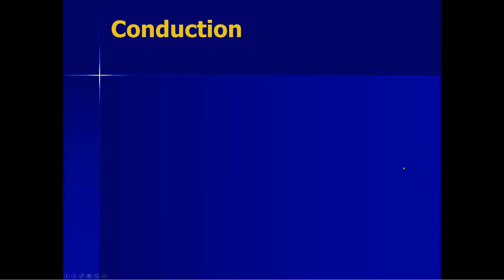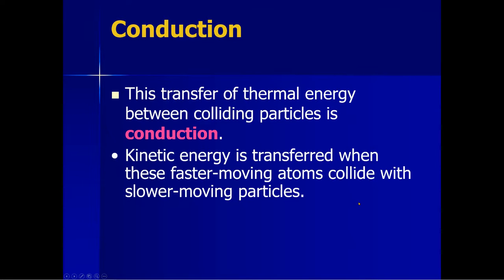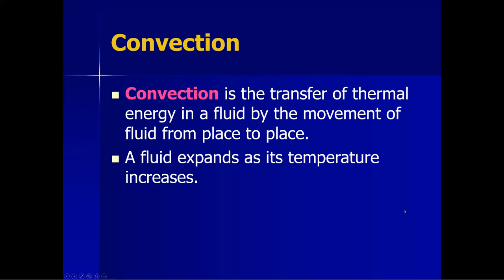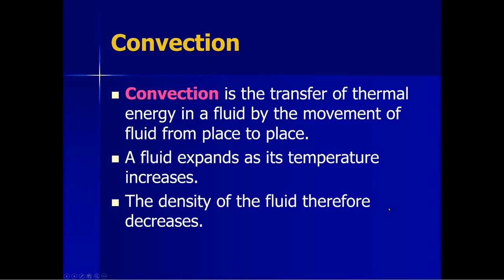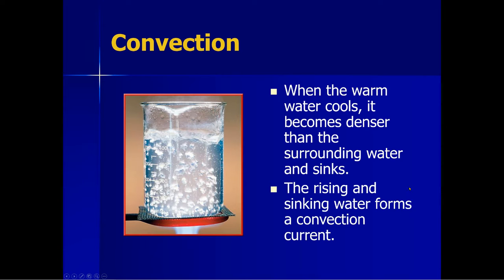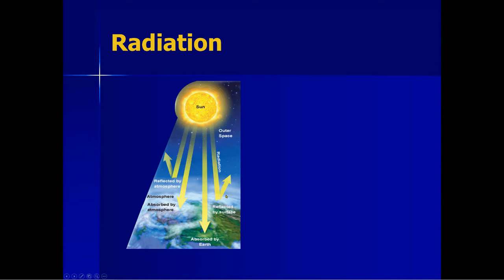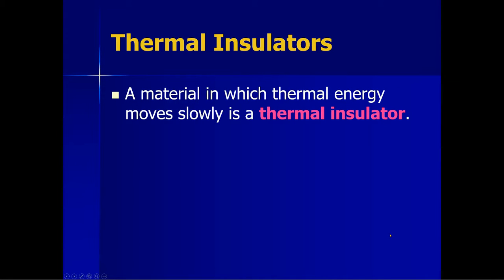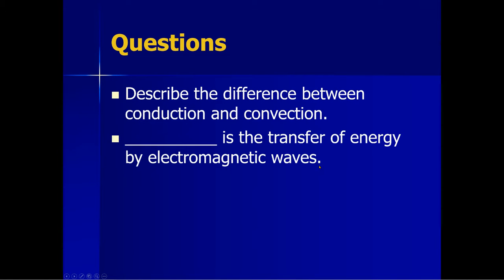5.2 Conduction, Convection, and Radiation Notes